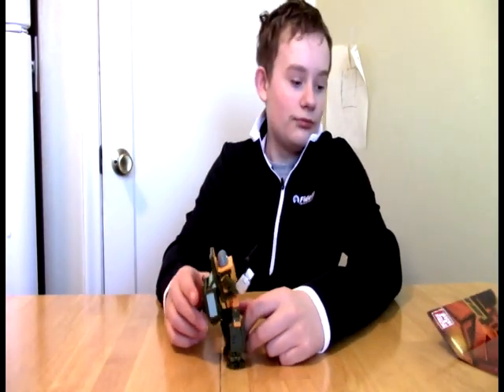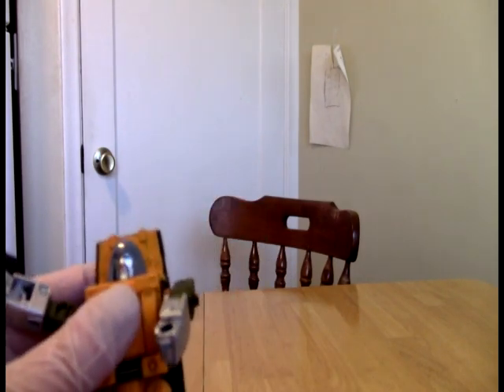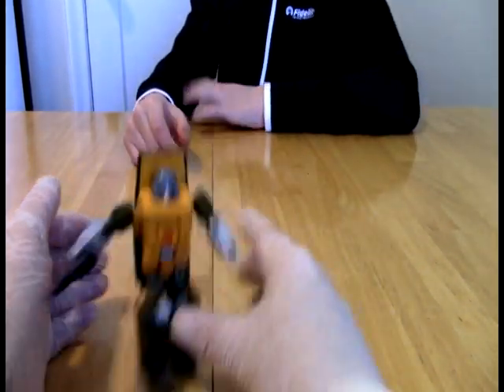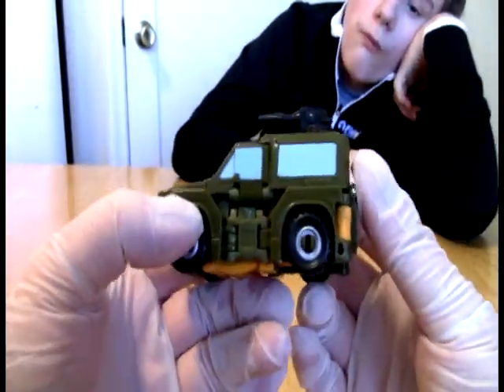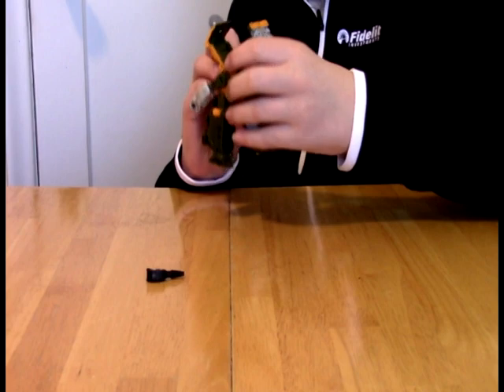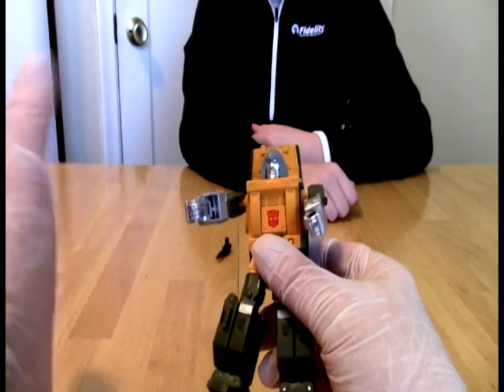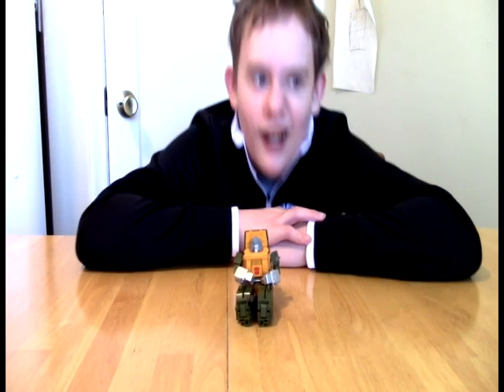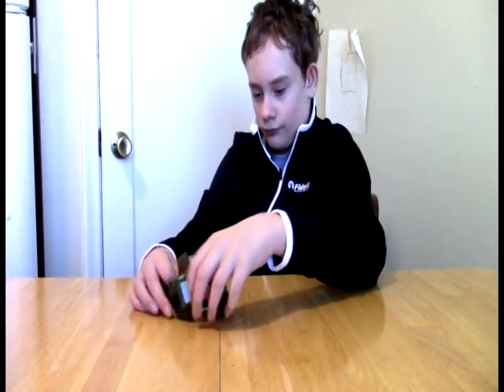TF: Studio Series 86-22 Brawn Deluxe Class Review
Hey! It's Brawn from Transformers: The Animated Movie. The review you've all been waiting for and...appearing here in all the Deluxe class glory.